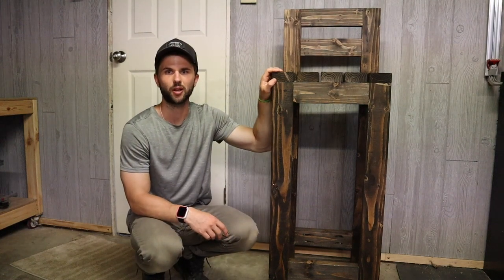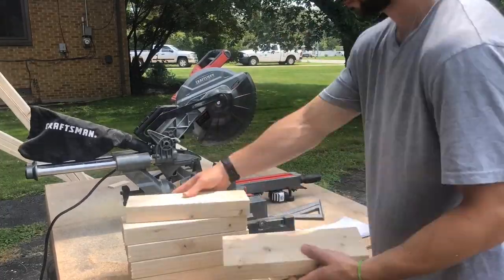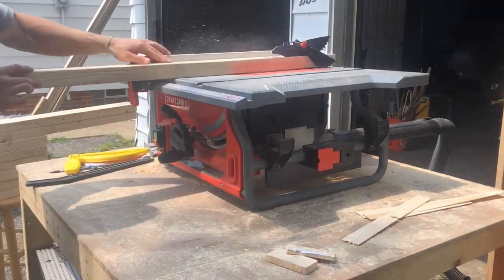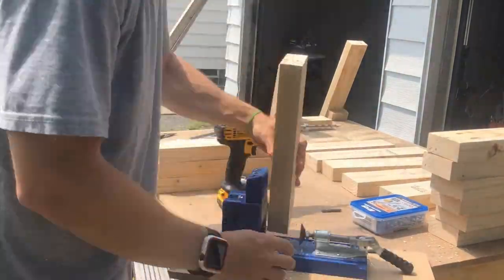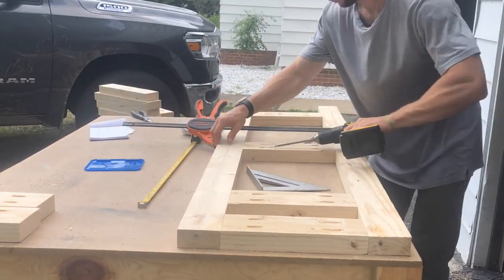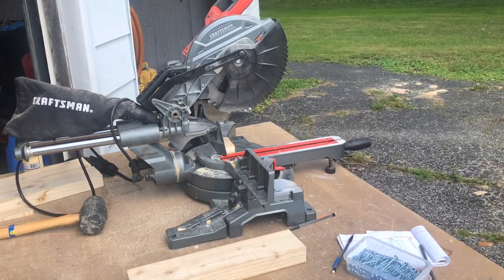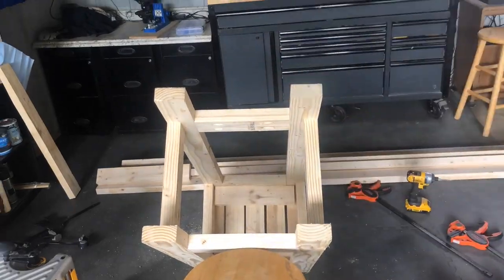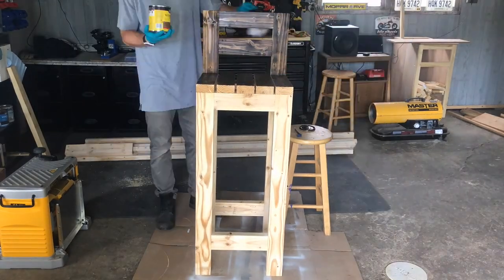How To Build an Indoor or Outdoor DIY 2x4 Bar Stool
In this video, I go over how to create an indoor or outdoor DIY 2x4 Barstool. The steps in this video are fairly simple for anyone with little to no DIY experience. I've linked some plans below from other creators such as DIY Pete and More Like Home. I used their plans for reference but modified the plans to fit my specific bar heights.

Material List I used to make 2 barstools

QTY (8) 2x4x8 Cedar or Pine Lumber
QTY (1) box of 2 1/2 Kreg Pocket Screws
Titebond II Premium Wood Glue
Minwax Pre-Stain Wood Conditioner
Minwax Stain Color semi-transparent in Moca
Minwax polyurethane clear in clear gloss

Cut List --This can be modified based on the height and depth of the stool
(6) 11'' Cross Pieces
(4) 13" Cross Support Pieces
(2) 37.5" Short Legs
(2) 51.5" Tall legs
(3) 16" long seated planks
(2) 14" Short seated plans
(2) 15" underside of the seat
4 pocket holes each for the 11" & 13" pieces
Setup your Kreg jig for 1 1/2" stock

Circular saw
Pocket hole jig
miter saw
wood glue
wood screws